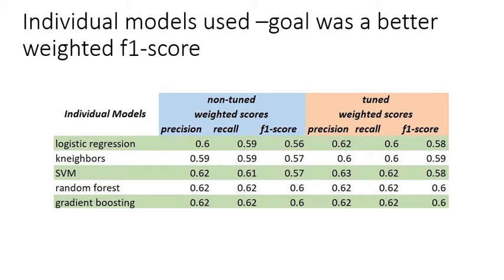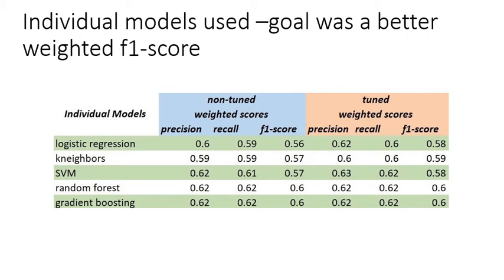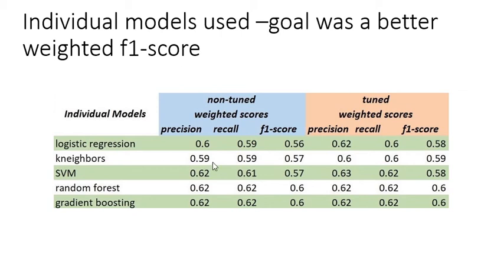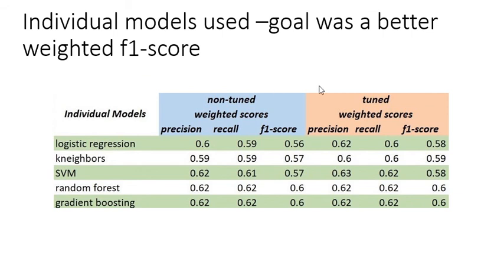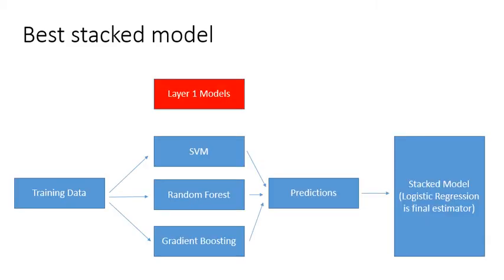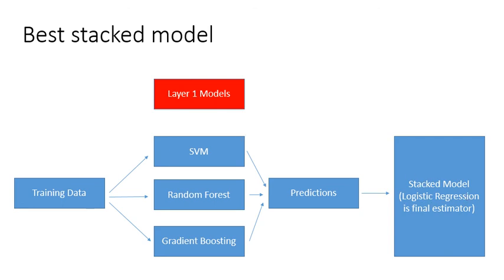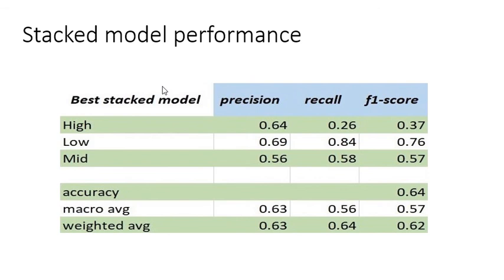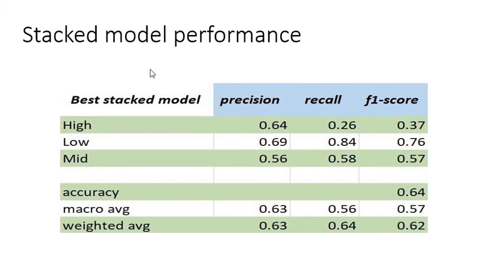ed trujillo presentation